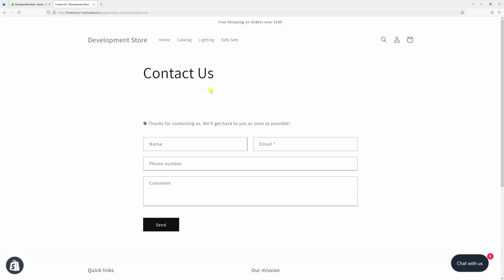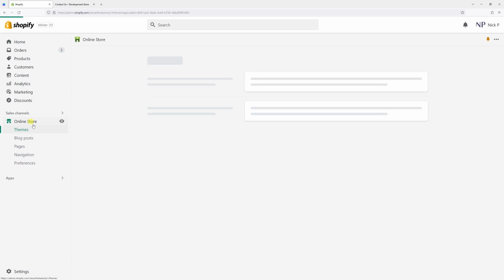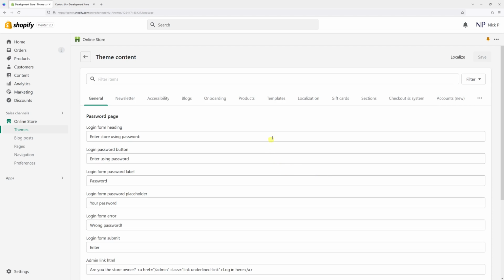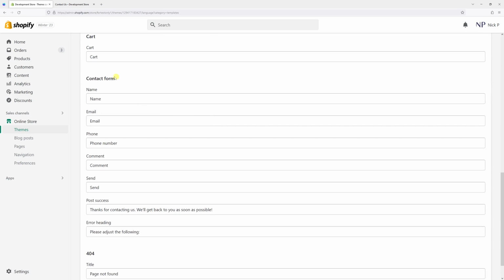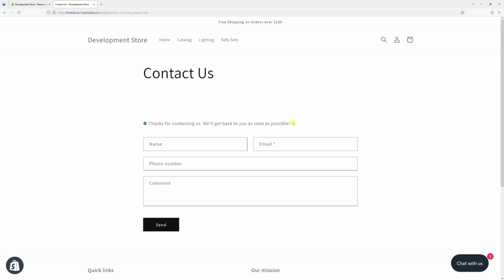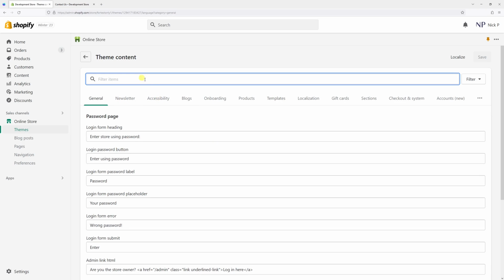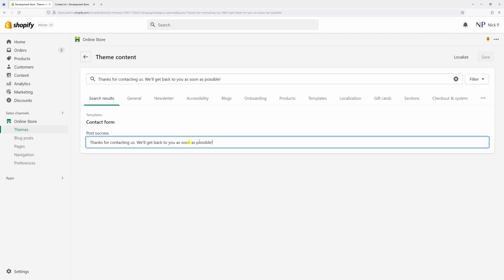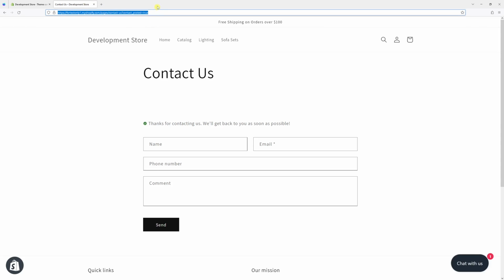Shopify: How To Change Contact Form Submission Message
This Shopify tutorial demonstrates how to change the contact form submission success message. The default message presented on form submissions is: "Thanks for contacting us. We'll get back to you as soon as possible."